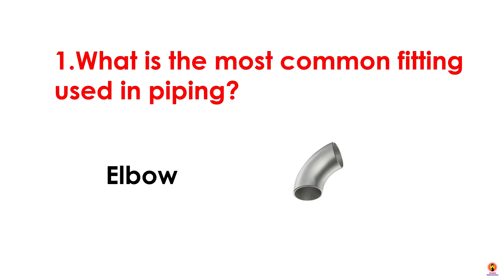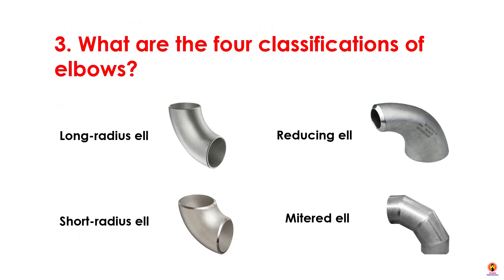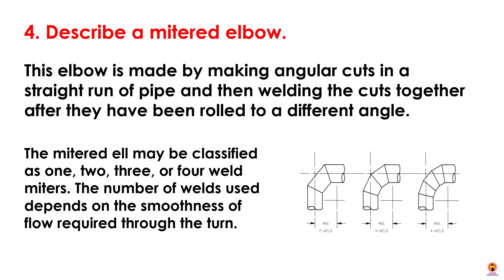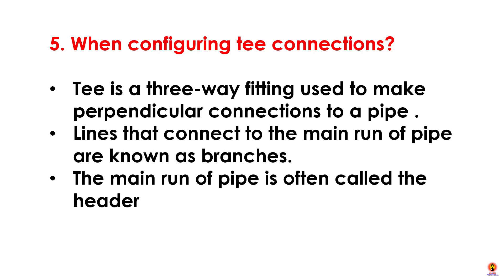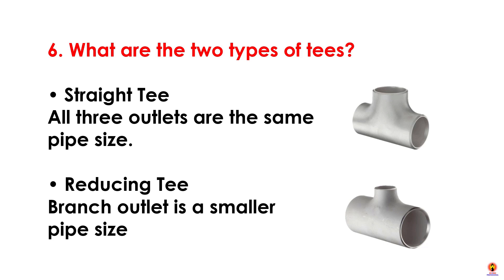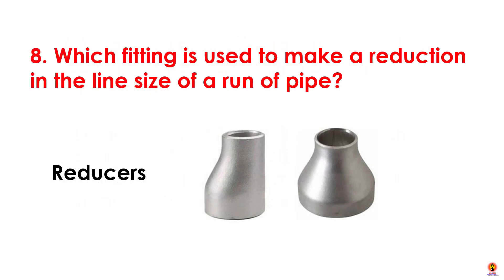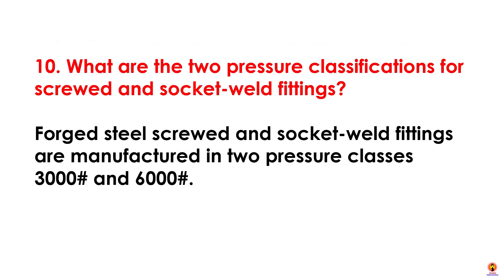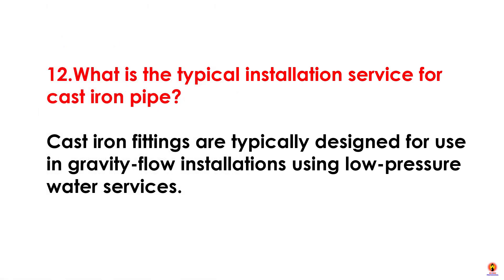PIPING QUESTION&ANSWERS ABOUT FITTINGS / OIL& GAS PROFESSIONAL